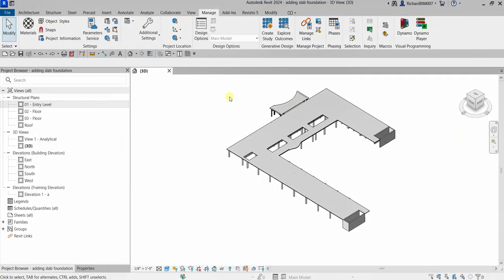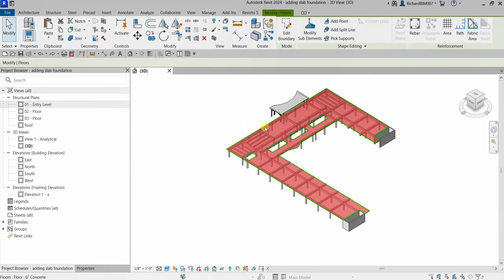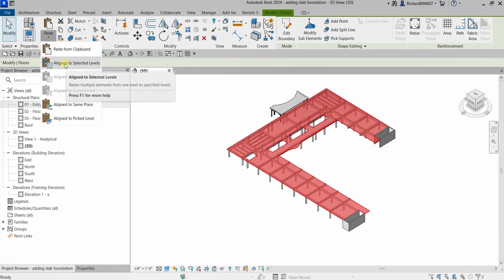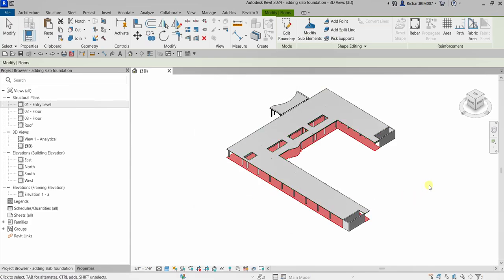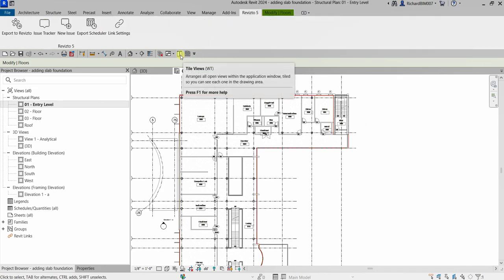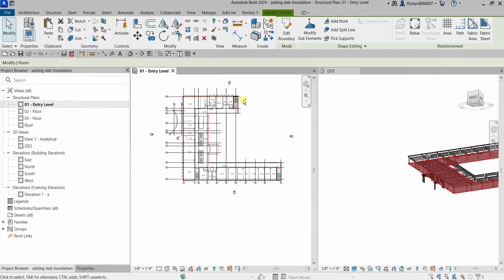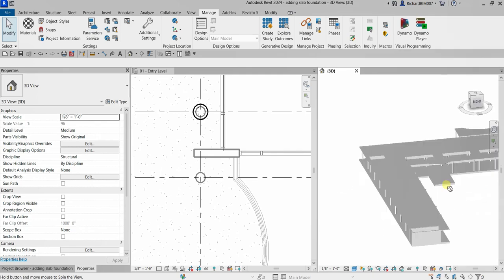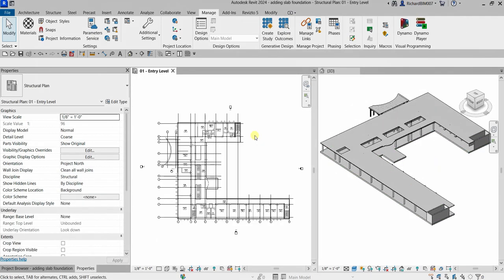REVIT 2024 FOR STRUCTURAL DESIGN: ADD SLAB FOUNDATION